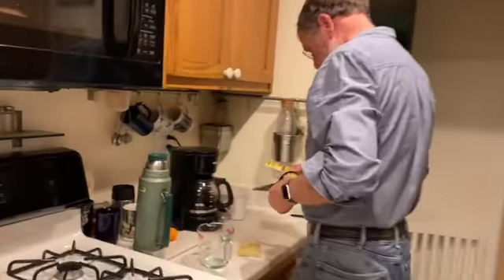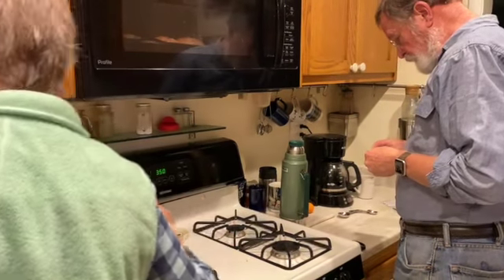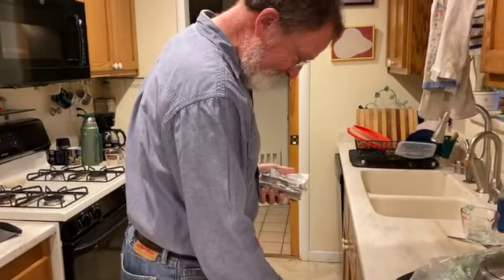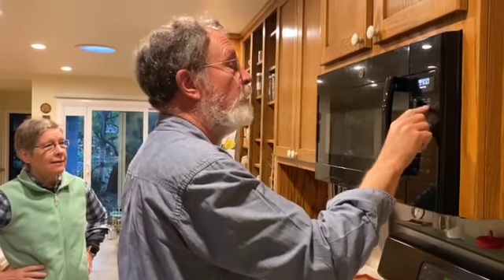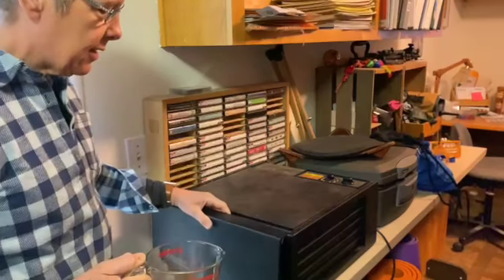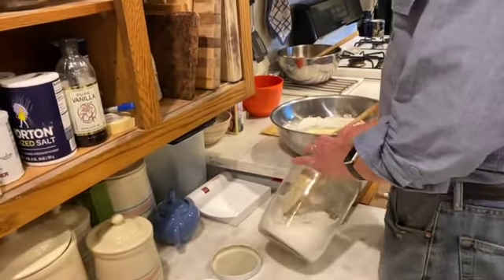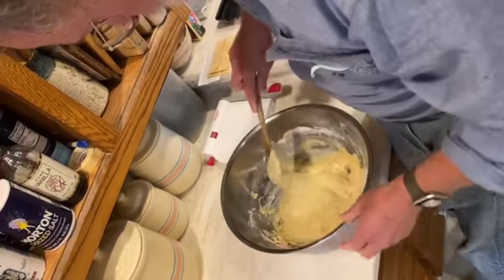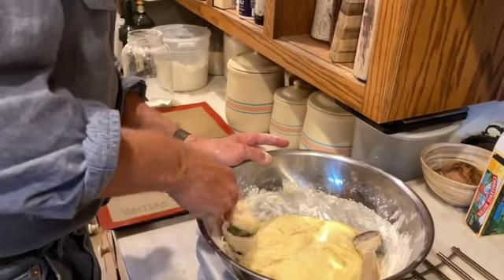Dad Makes Rolls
Dad shows the steps to make the family famous crescent rolls.